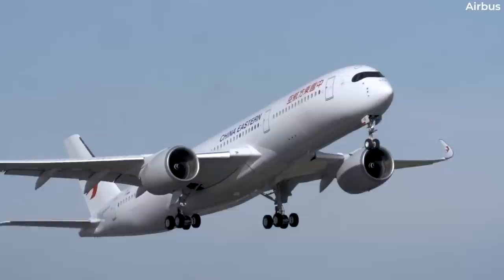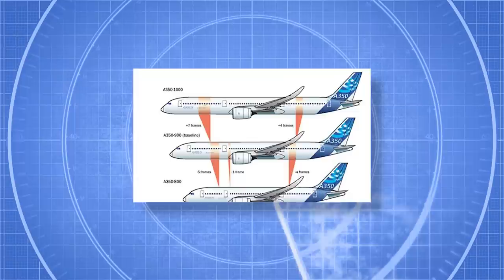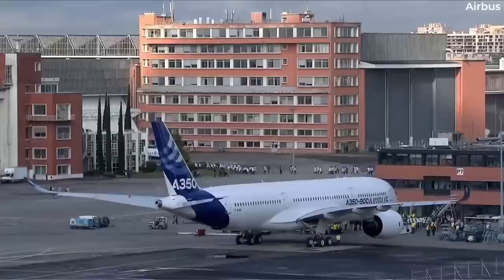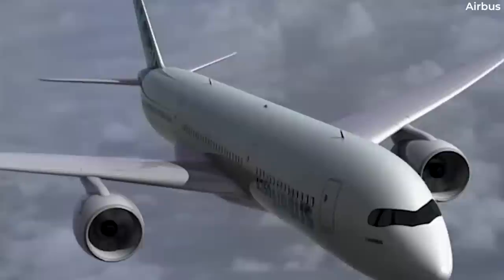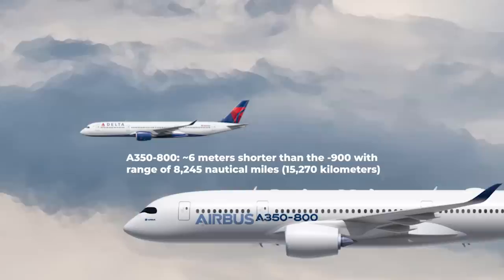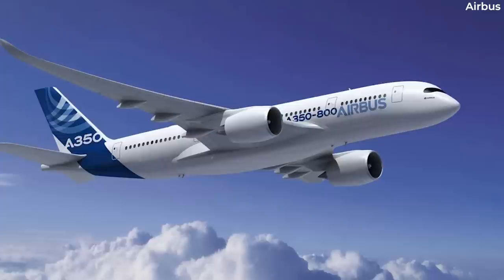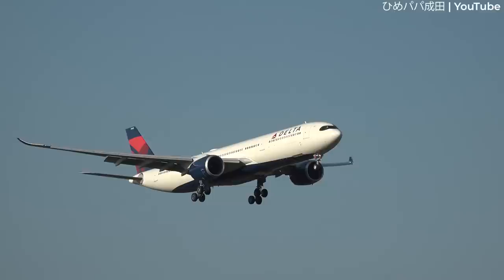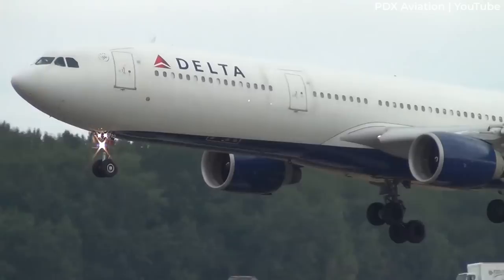The Airbus A350-800: A Widebody That Never Was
The Airbus A350 family has become synonymous with long-haul travel, earning its reputation as a staple widebody for many airlines across Europe and Asia. As Airbus' own latest clean-sheet addition, the A350 emerged as a fresh, design, originally intended to offer three distinct variants: the A350-1000, the A350-900, and the smaller variant A350-800.

Although the -1000 and -900 variants of the A350 made it to production, Airbus decided not to proceed with the smallest. So, what happened?